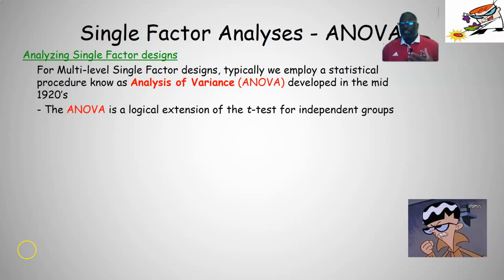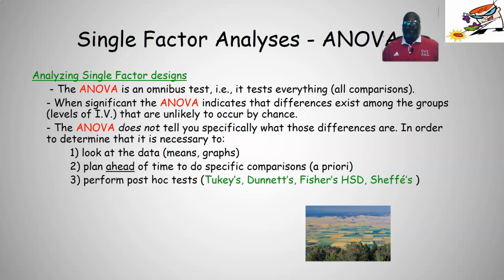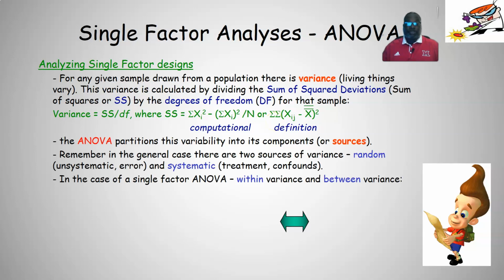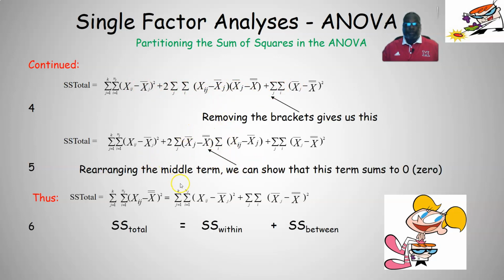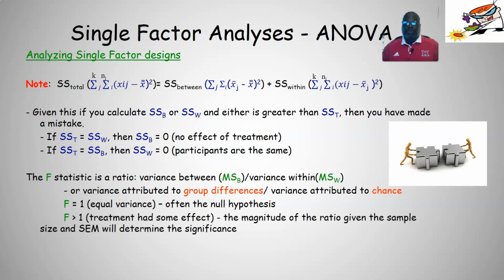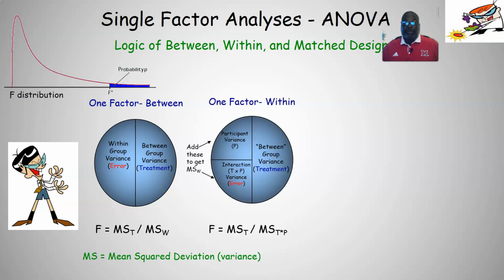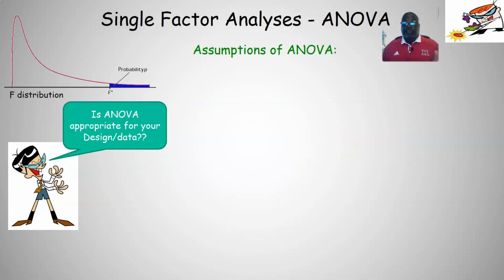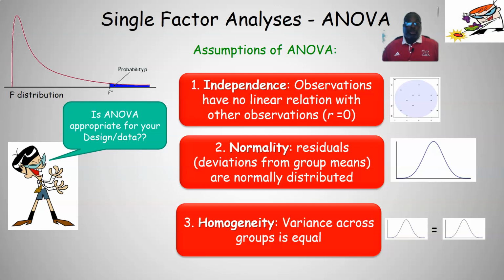ANOVA overview part 1 concepts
Rationale and core concepts for the analysis of variance (ANOVA)